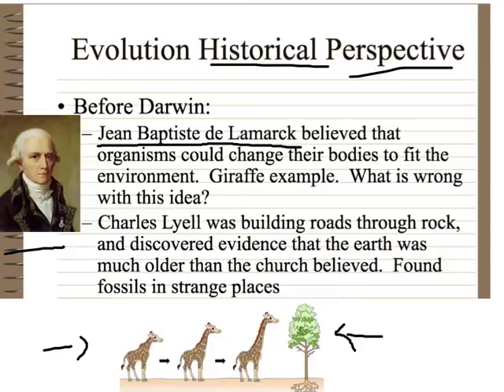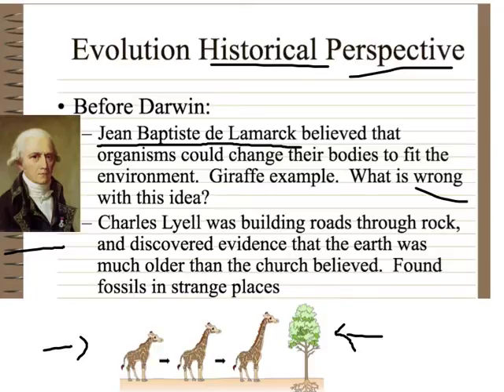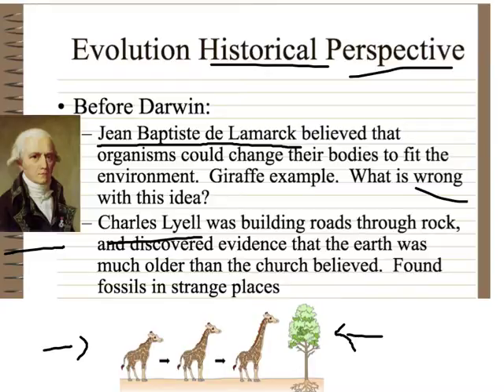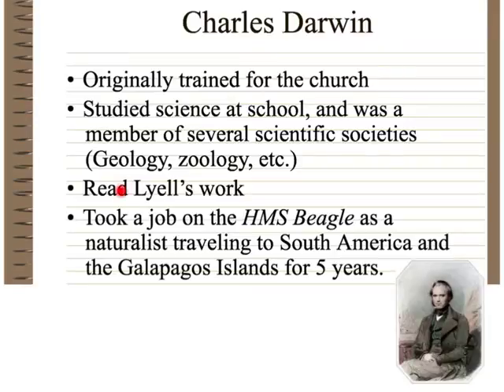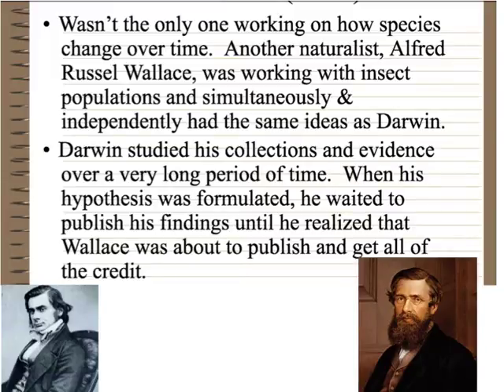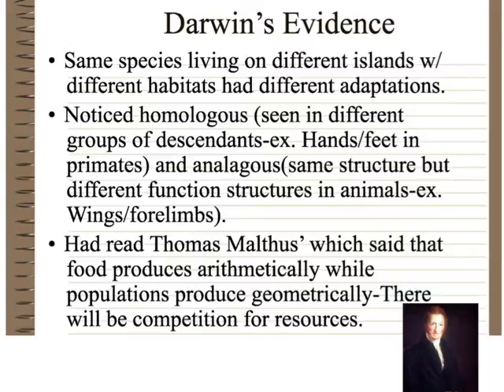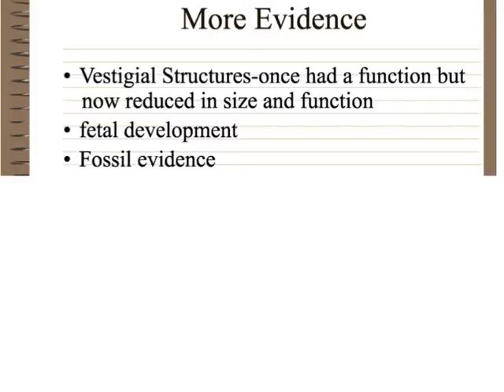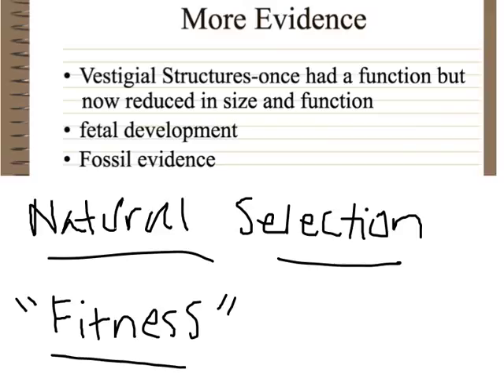Natural Selection Historical Perspective